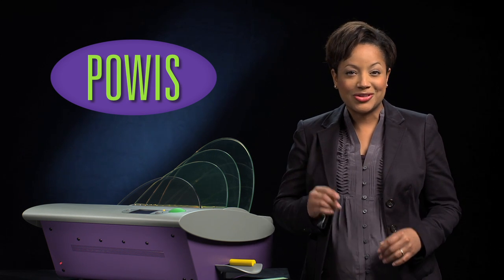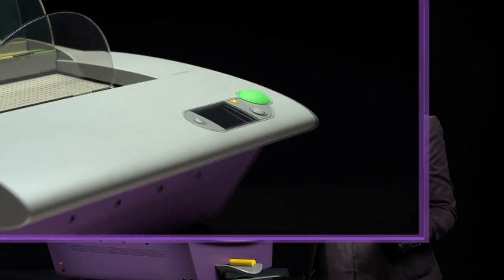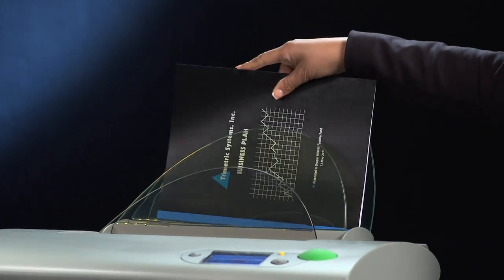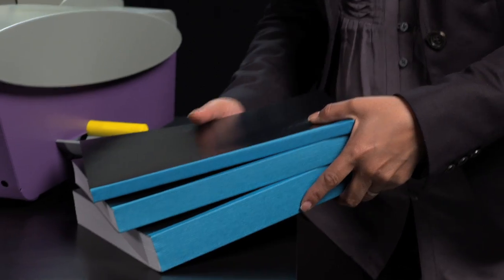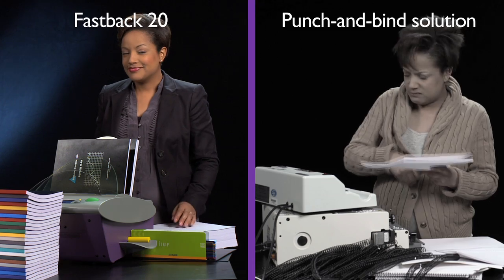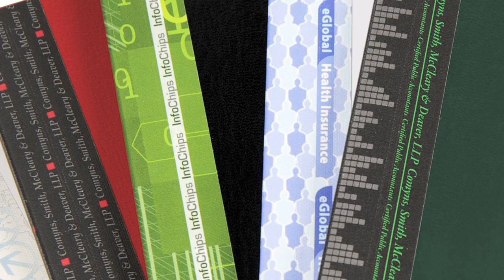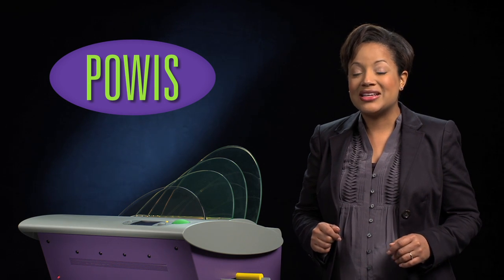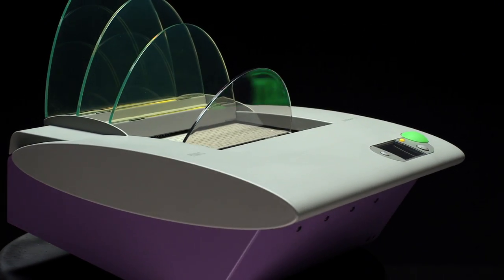Powis Parker Fastback 20 Binding Machine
- Fastback® 20 is the ideal thermal adhesive binding machine for all corporations, financial institutions, copy shops, print environments, or education establishments that require professional-looking presentations, yearbooks, or bound documents.